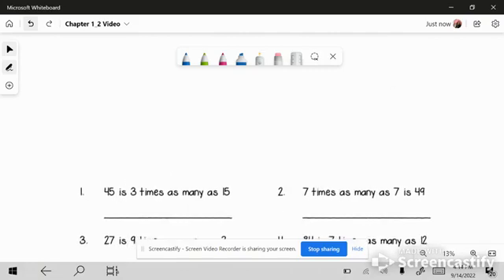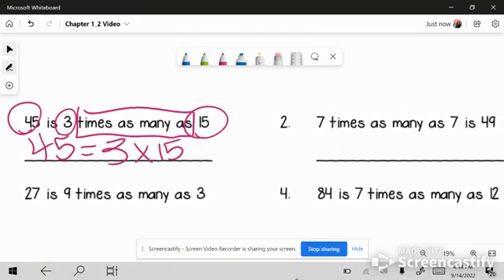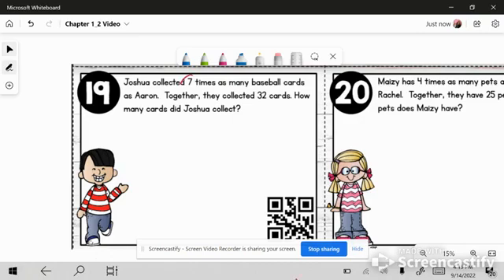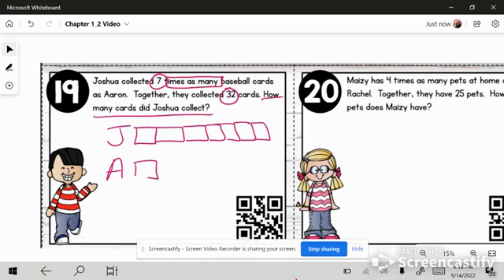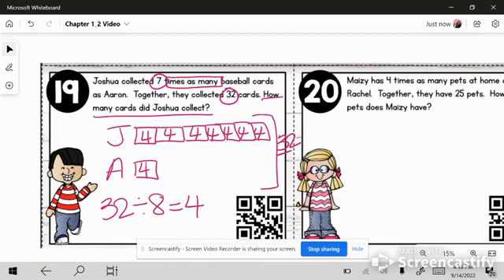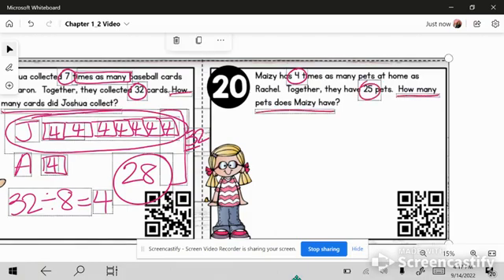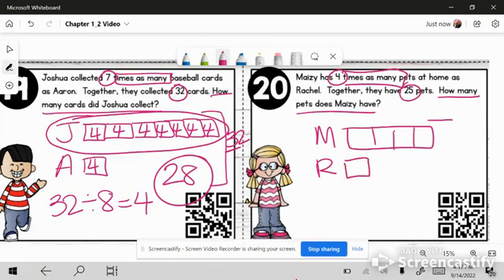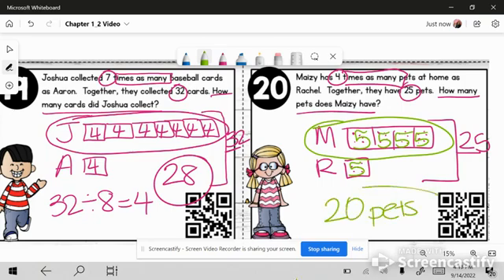Chapter 2: Multiplicative Comparisons